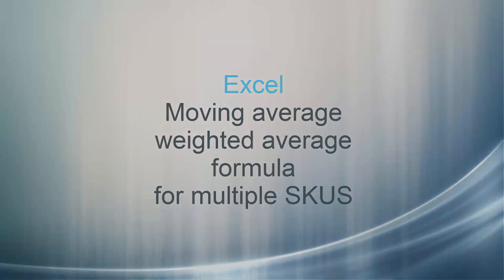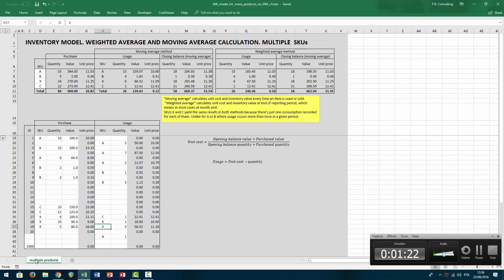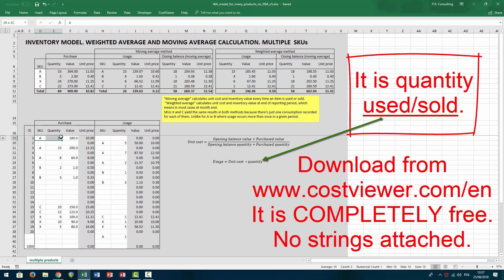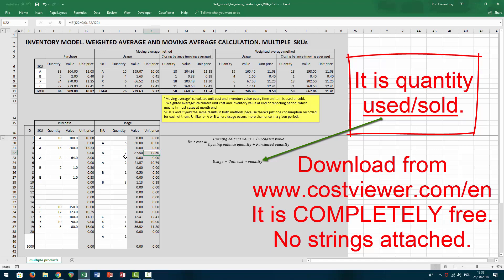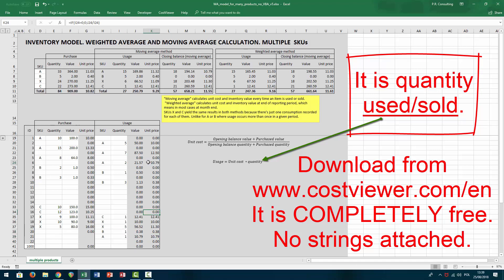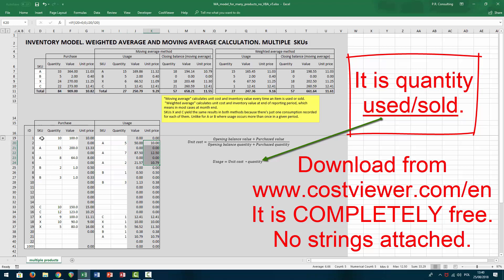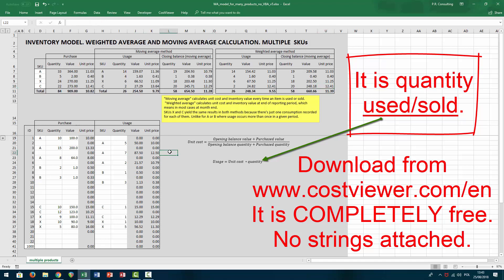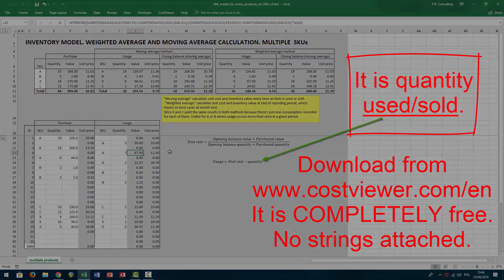Excel weighted average formula, moving average. Model for multiple products.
This tutorial covers Excel model which uses a weighted average, moving average method for inventory valuation.